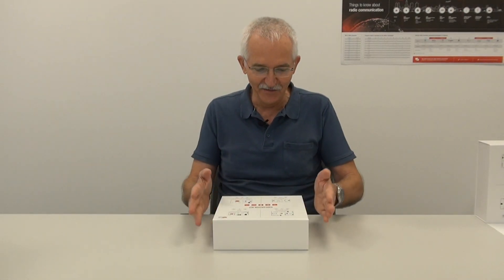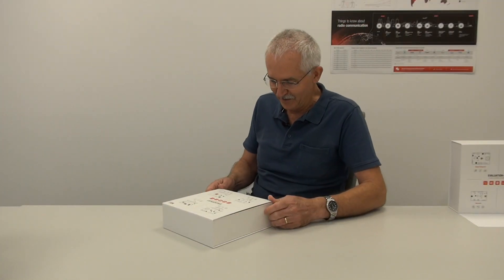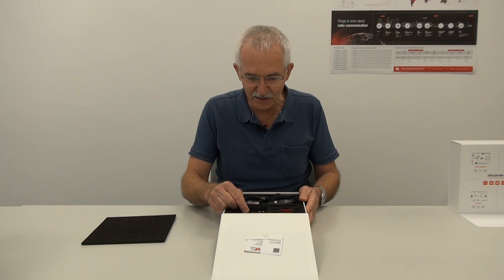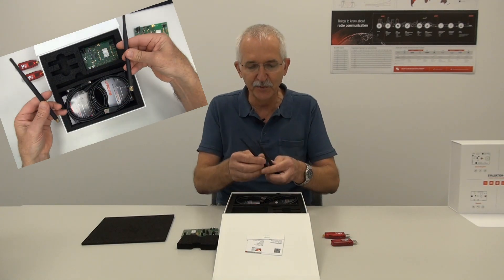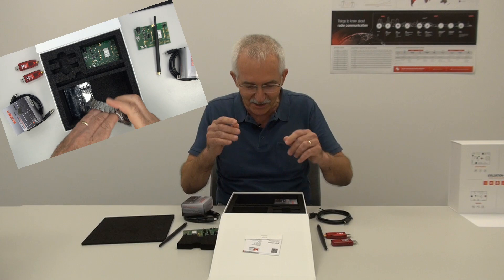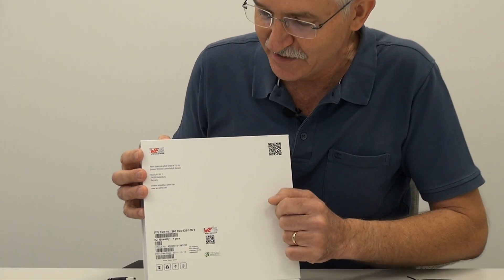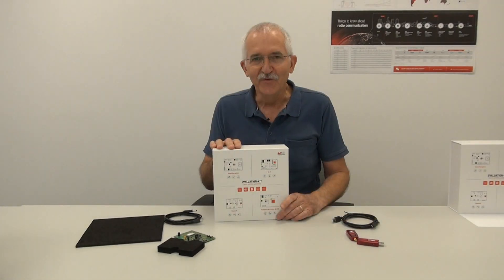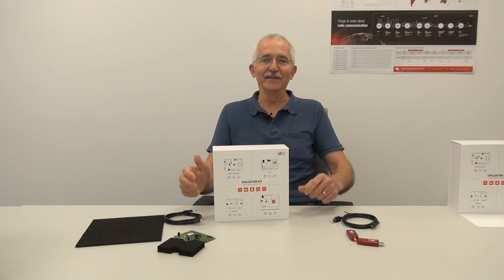Manni Talks- Unboxing the Evaluation Kit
With the Evaluation Kits you get the perfect tool, to set up your wireless connection or your sensors.